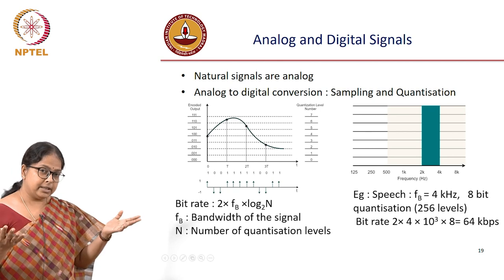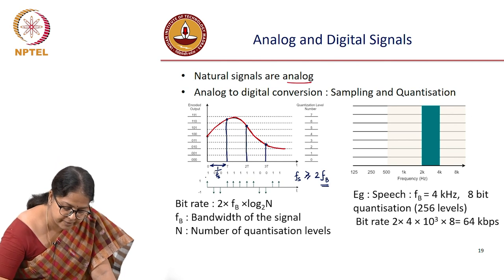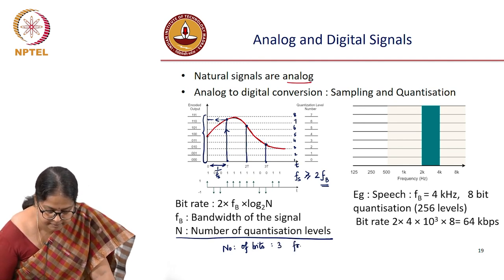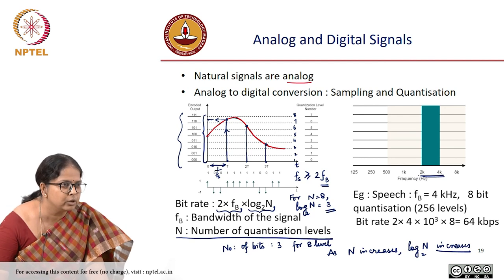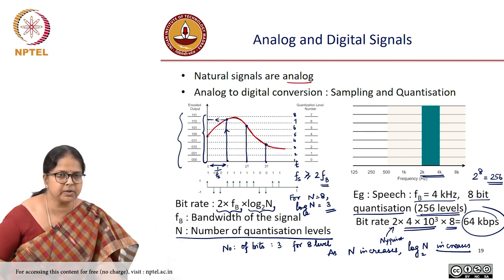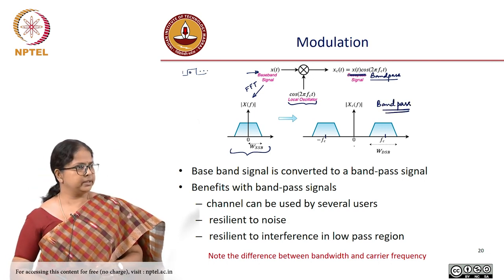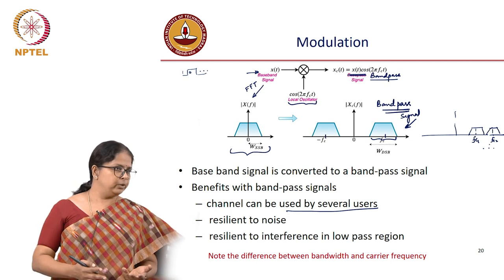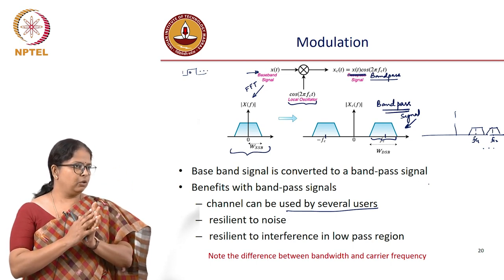Lec03: Communication: Basics 1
Fiber Optic Communication Technology
Prof. Deepa Venkitesh